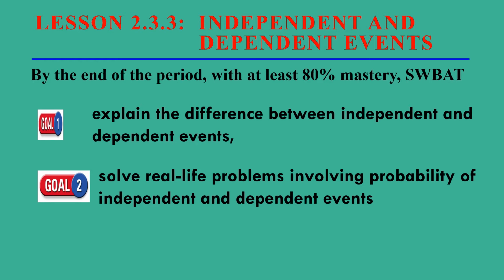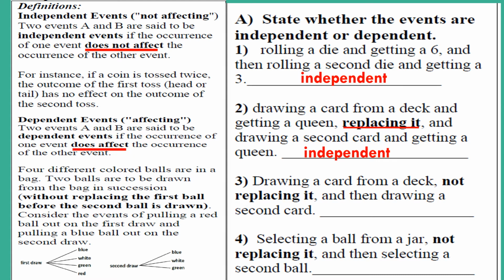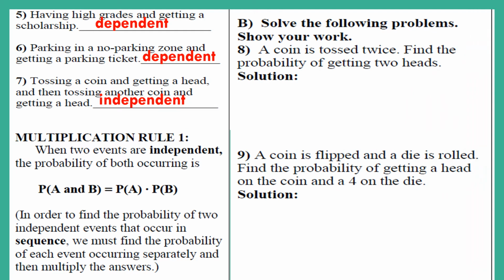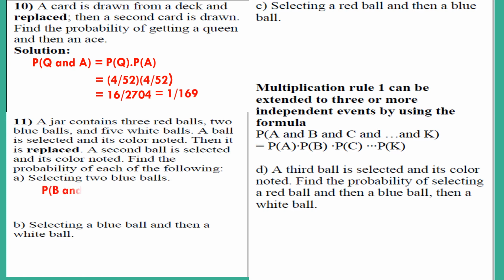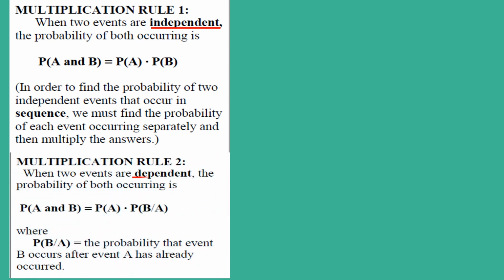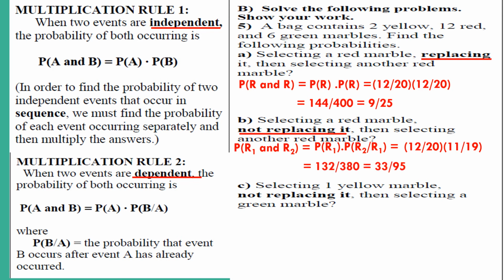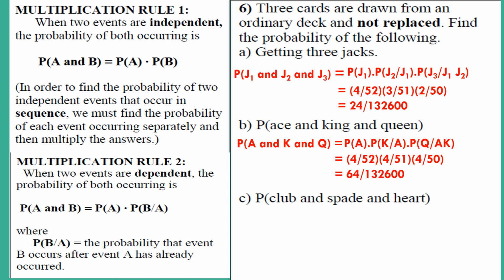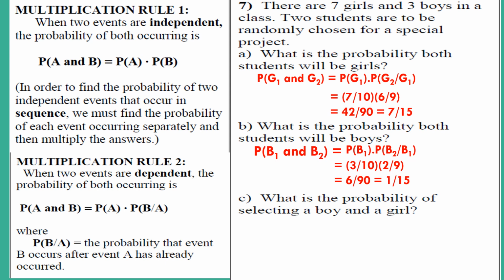Lesson 2 3 3Independent dependent events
In this video, you will learn about independent and dependent events.